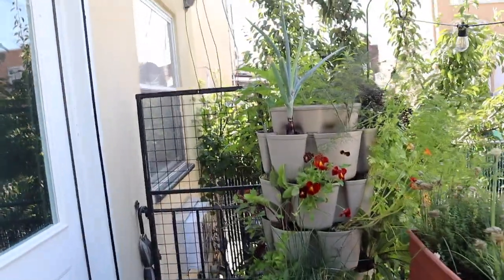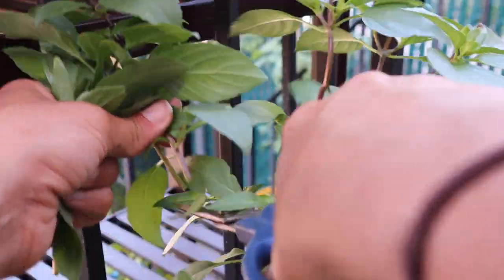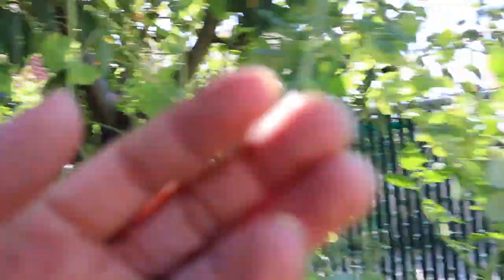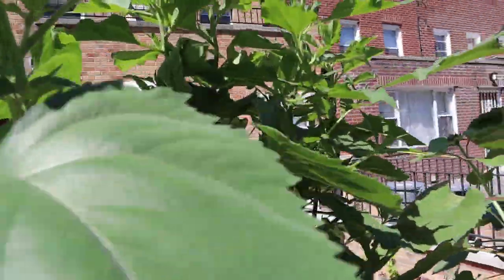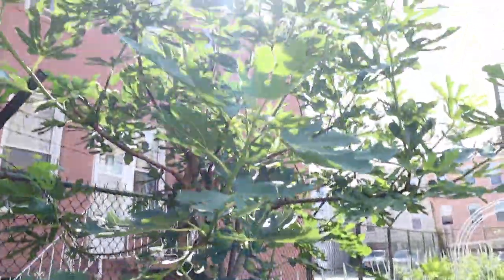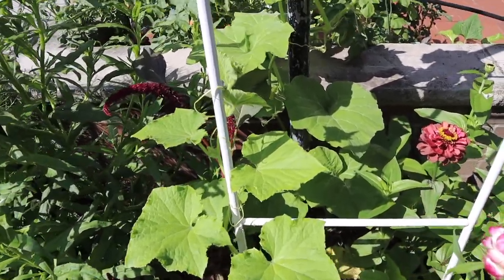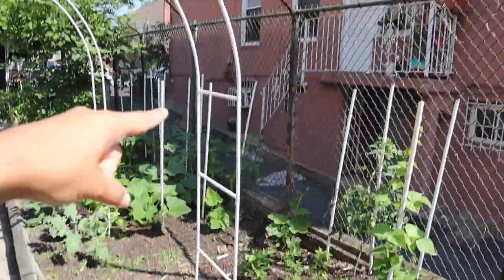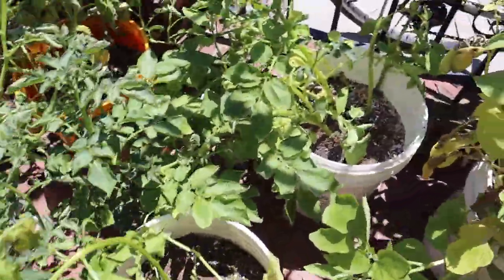FULL Garden Tour + Harvest | WEEK 7 // NYC Urban Garden Zone 7b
Welcome to this week's urban garden tour! My name is Mari and I'm gardening in Queens, New York City. Zone 7b.

This is the 7th week of the full garden tours that I'll be doing through the 2022 growing season.